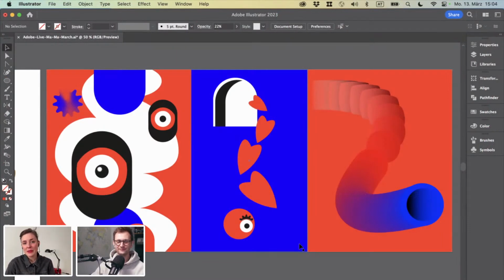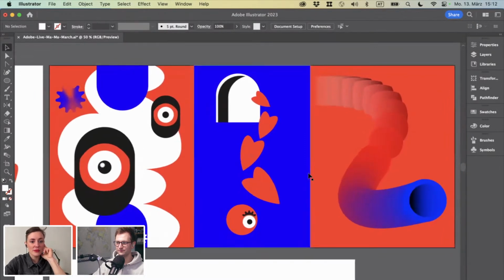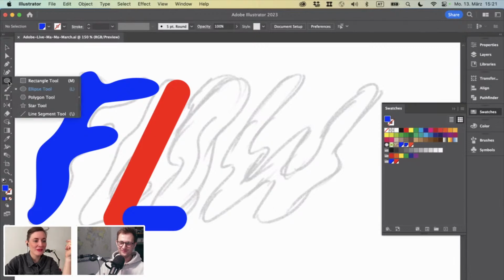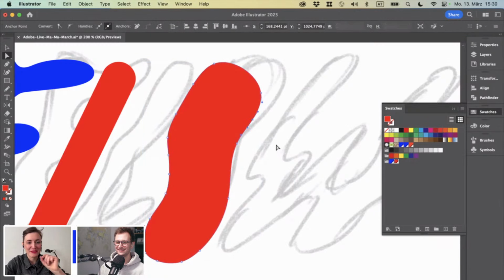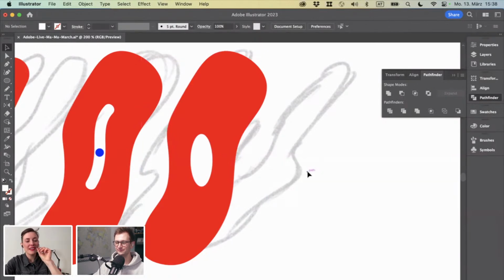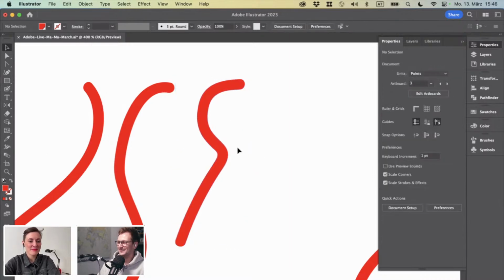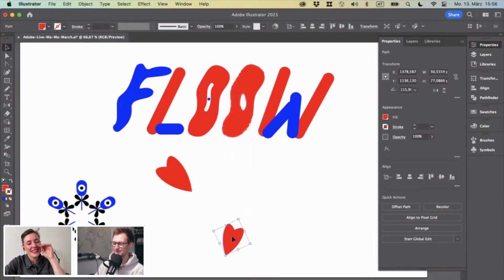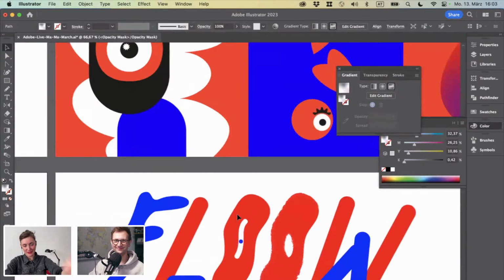Adobe Illustrator Basics for Beginners | Adobe Live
Time to meet your new favourite app Adobe Illustrator! Join Designer and Adobe Live host Melanie Daveid and learn how to use the basic features of Adobe Illustrator. This crash course will cover the creation of shape vectors, drawing with the pencil, brush and pen tool and useful keyboard shortcuts.

The Adobe Live team has got the best tips, secret tricks and infinite inspiration revolving around your favourite Adobe Creative Cloud Apps. Join us and the most talented creatives from Europe sharing their unique workflows and stories live.